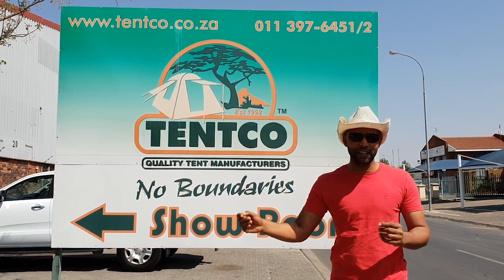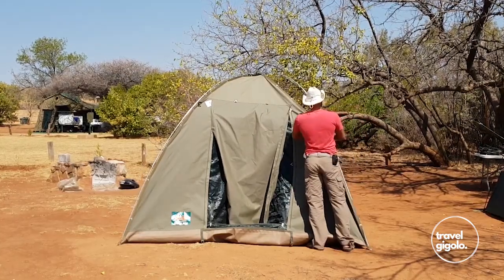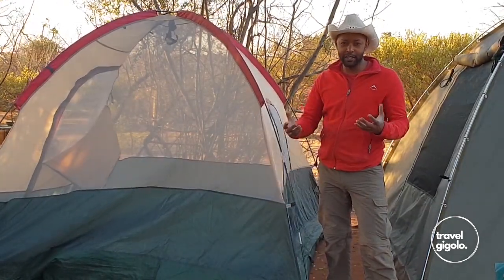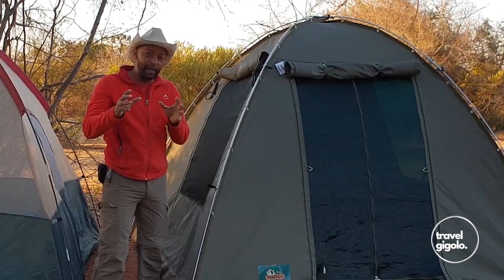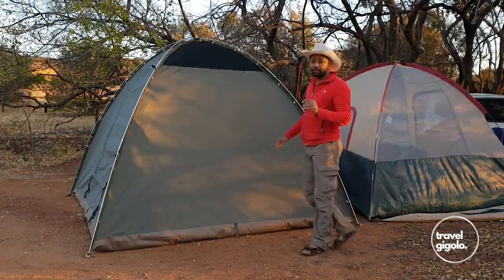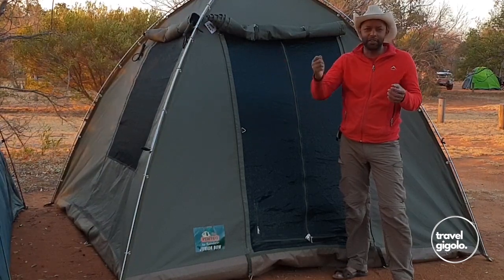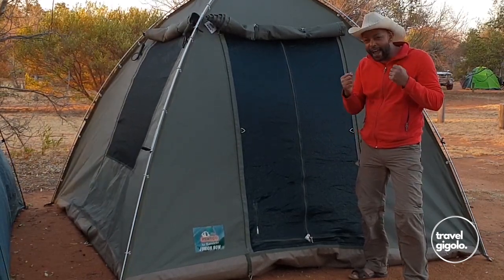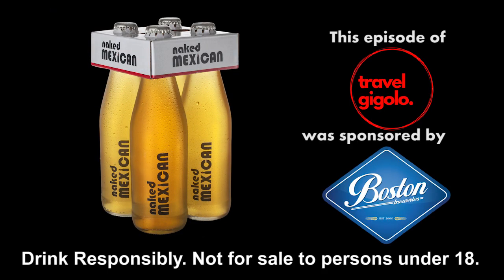Best Tent?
We get a tent upgrade and do a comparison (vs. old tent) as well as a review. Is it the best tent upgrade? Watch the video to find out.

The tent we chose is the Junior Safari Bow Tent but they have a number of different ripstop canvas options.

In the video, we stayed at one of our favourite campsites, Mountain Sanctuary Park which is a quick trip from Gauteng and an easy weekend getaway.